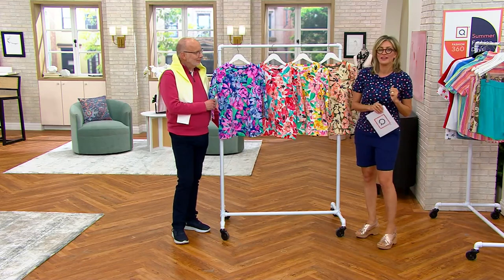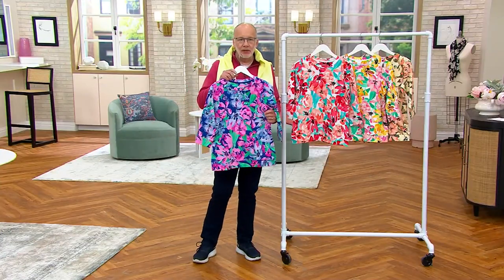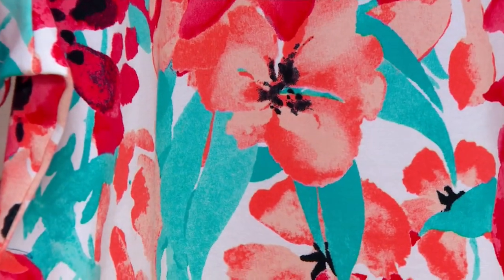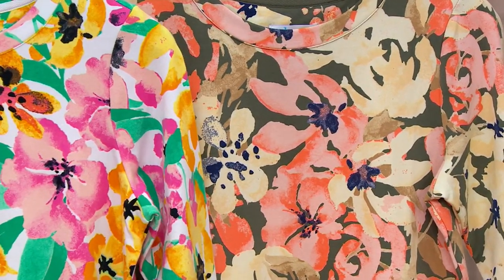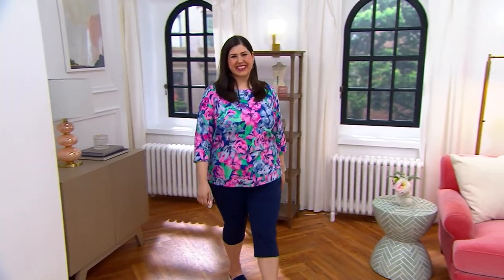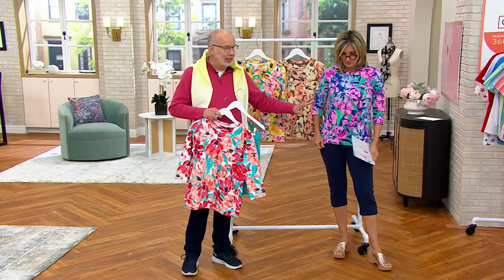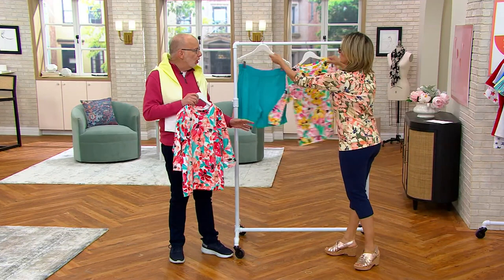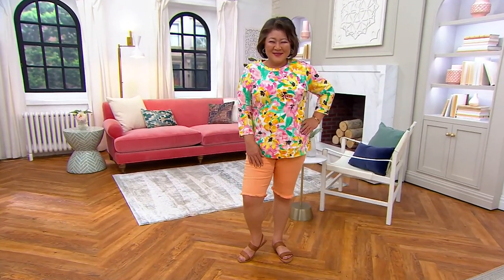Denim & Co. Printed French Terry Crew Neck 3/4 Sleeve Top on QVC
Denim & Co. Printed French Terry Crew Neck 3/4 Sleeve Top

We can't get through summer comfortably without having a few French terry tops in our sunny-season arsenal. The softness. The wearing ease. That print? We can't add-to-cart quick enough! From Denim & Co.&reg; Fashions.